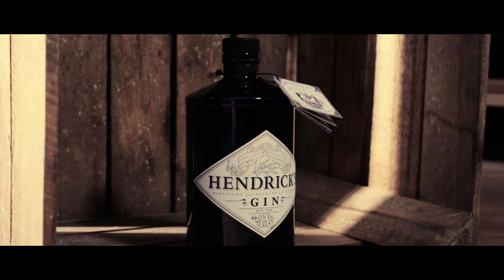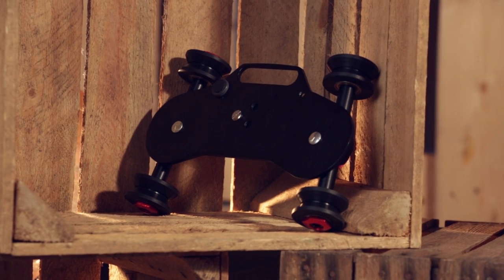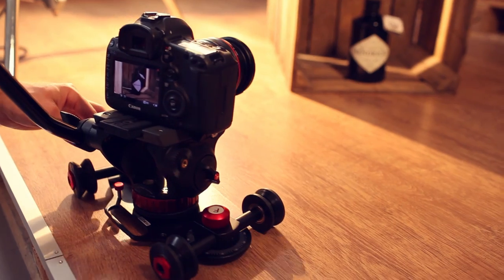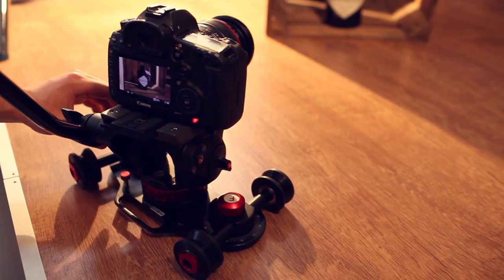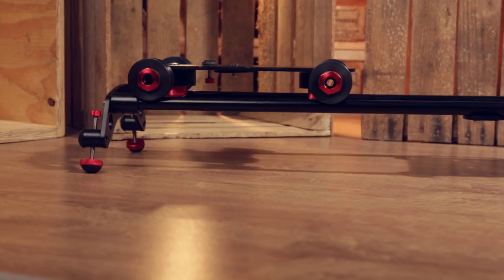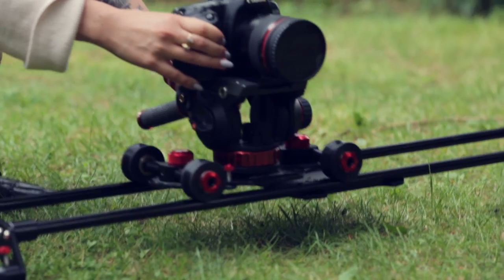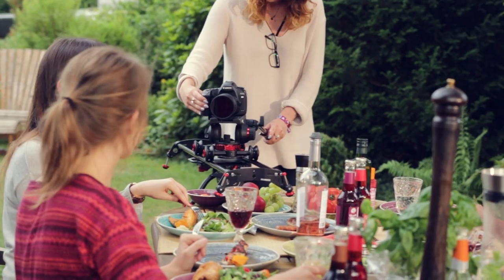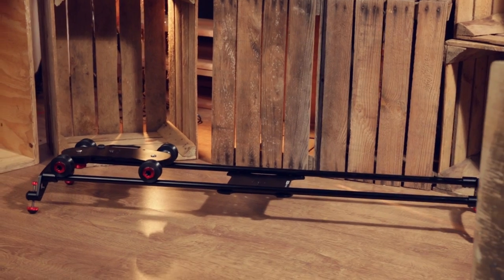Filmcity 3ft Skater Slider Camera Dolly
Check out one of our product-videos for Proaim!

About Proaim:
We specialize in high quality cinematography equipment and serve the digital filmmakers and videographers over the globe.

Designing and selling top of the line “PRODUCTION ACCESSORIES AT ECONOMICAL PRICE” for independent cameramen, budget-conscious movie makers & all the professionals of production line, is our sole purpose.

We continue to provide innovations for YOUR valued camera, DSLR, SLR, DSLM, Camcorder with an exceptional customer service. We understand the significance of YOUR precious production assets, therefore we believe in producing nothing but the best.

We work on the motto of enhancing YOUR production value and of YOUR camera.